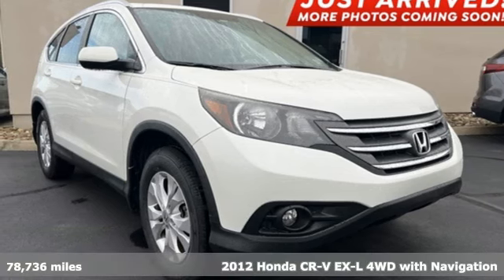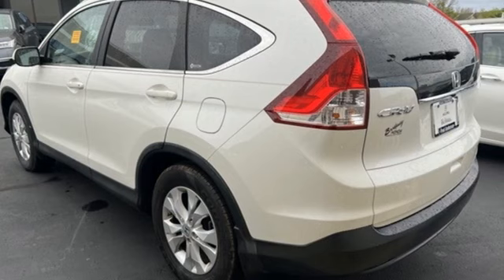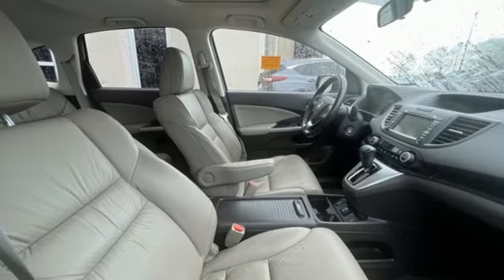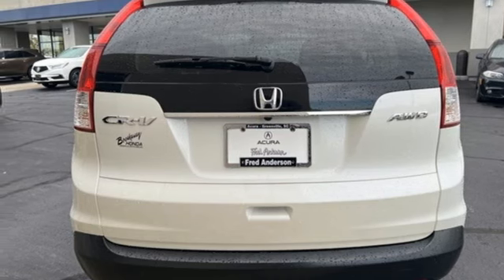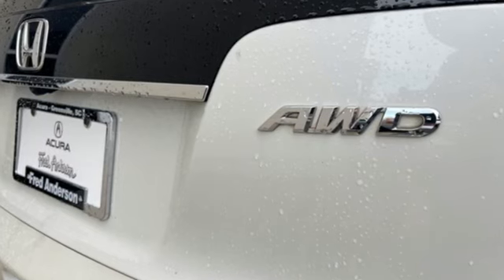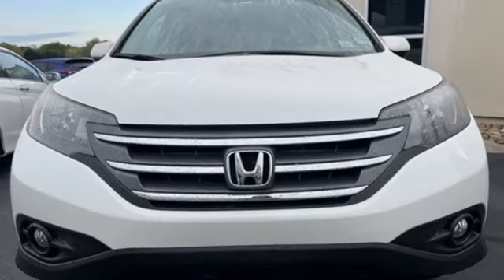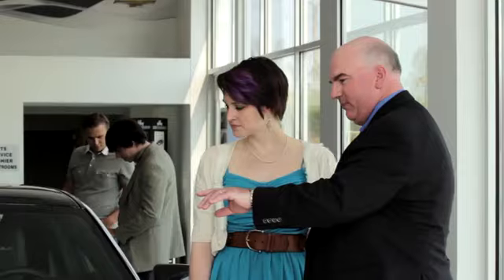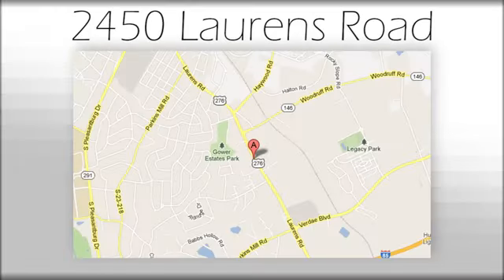Used 2012 Honda CR-V Greenville SC Easley, SC A23228B - SOLD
Year: 2012
Make: Honda
Model: CR-V
Trim: EX-L
Engine: 2.4L I4 DOHC 16V i-VTEC
Transmission: 5-Speed Automatic
Color: White
Interior: Beige
Mileage: 78736
Stock #: A23228B
VIN: 5J6RM4H71CL058037
***New arrival, more information and photographs coming soon!*** Please note, the information may not be accurate as we have not put the vehicle through service yet. Odometer is 59670 miles below market average! 22/30 City/Highway MPGbrbrbrAwards:br * 2012 KBB.com Brand Image AwardsbrKelley Blue Book Brand Image Awards are based on the Brand Watch(tm) study from Kelley Blue Book Market Intelligence. Award calculated among non-luxury shoppers. Kelley Blue Book is a registered trademark of Kelley Blue Book Co., Inc.

Address:
2450 Laurens Rd